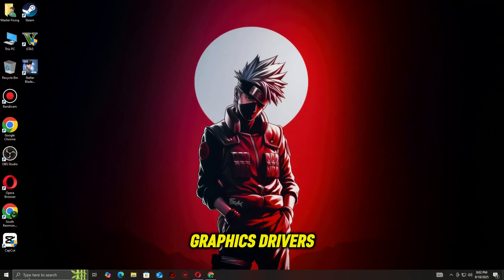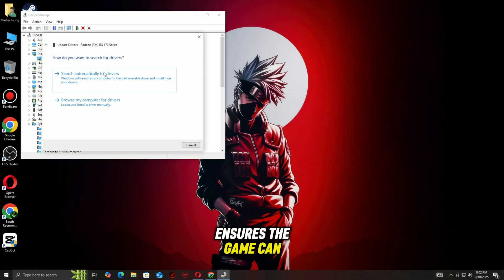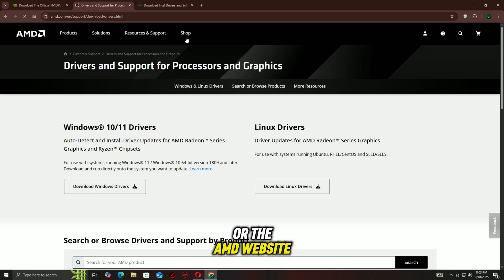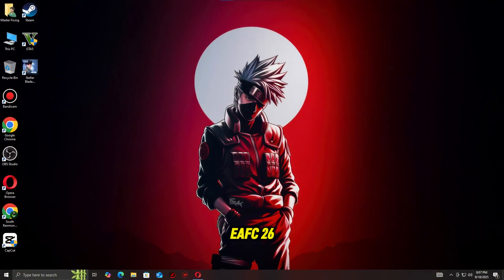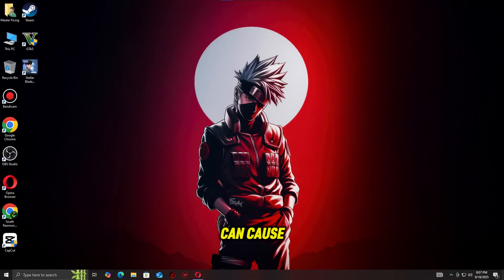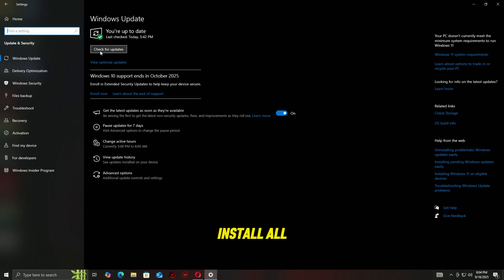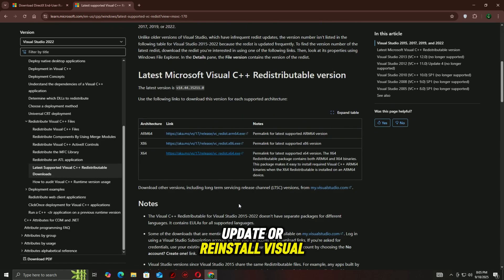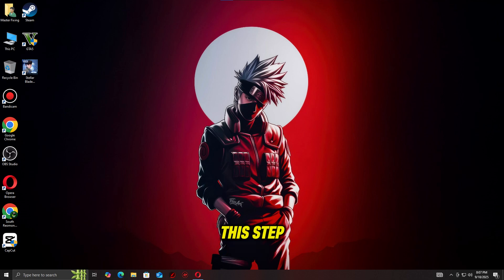How to Fix EA FC 26 | Not Launching, Crashing, Freezing & Black Screen on PC 🔥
⚽ Are you facing problems with EA FC 26 on PC such as not launching, crashing, freezing, or a black screen? You’re not alone! In this video, I’ll guide you through proven fixes step by step — from updating drivers to repairing game files — so you can get back on the pitch without interruptions.

✅ What’s covered in this video:
Fix EA FC 26 not launching on PC
Solve crashing and freezing issues
Black screen fixes for EA FC 26
Performance and stability improvements

These methods work on most Windows PCs and tackle the most common causes of game errors.

🔥 Don’t let technical issues stop you from enjoying EA FC 26 — follow along and get your game running smoothly again!